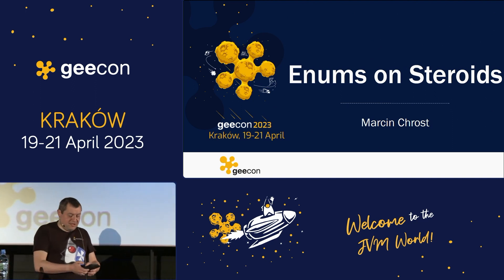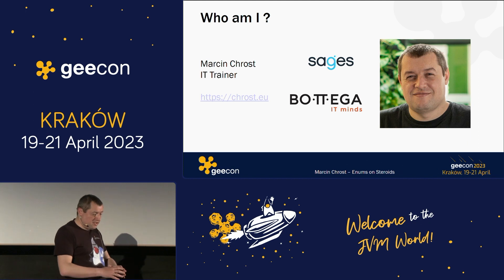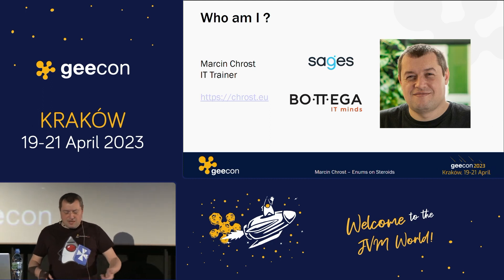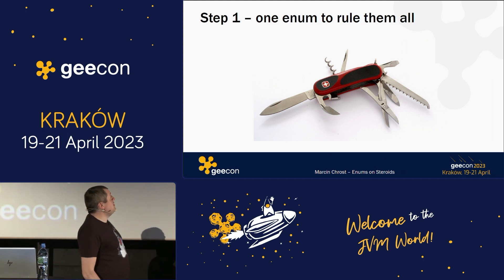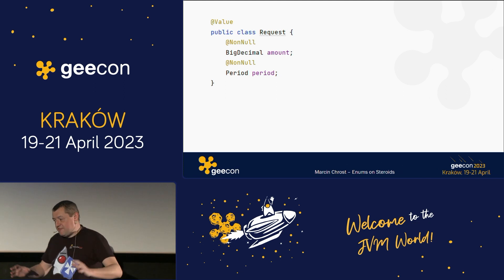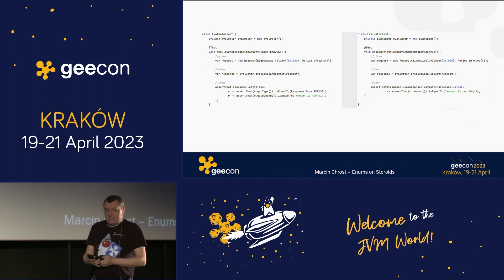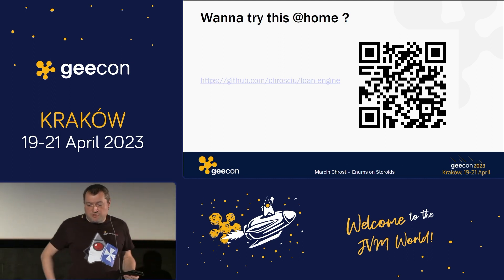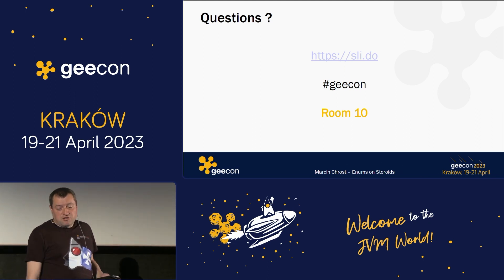GeeCON 2023: Marcin Chrost - Enums on steroids - let's look at sealed classes!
Probably everyone has already become familiar with the mechanism of sealed classes introduced in Java 17. However, in addition to strict control of the class hierarchy, it also allows for the creation of non-obvious (yet facilitating) mechanisms. One of them will be enums on steroids - and that's what I want to talk about. It will definitely be interesting - feel free to join.